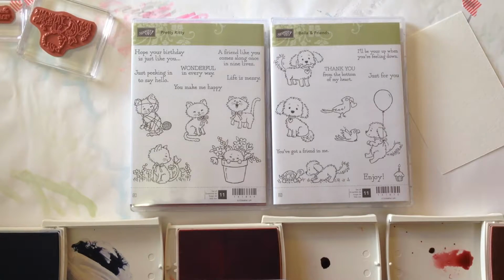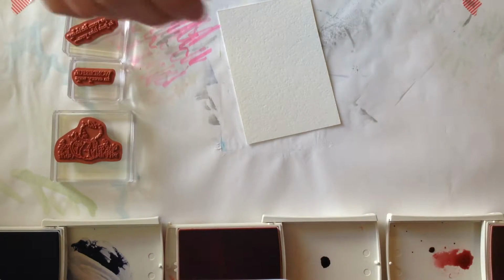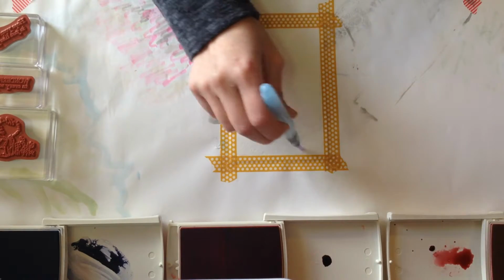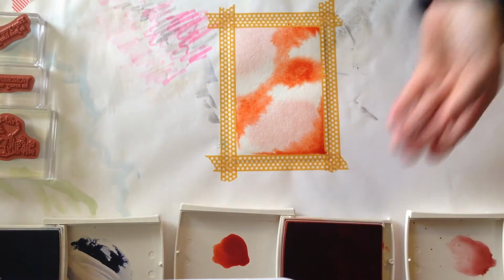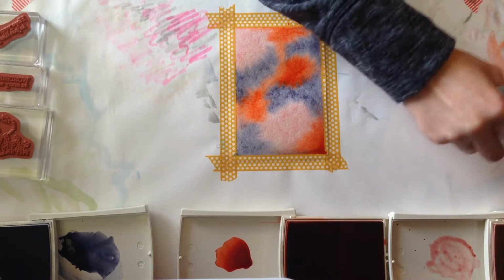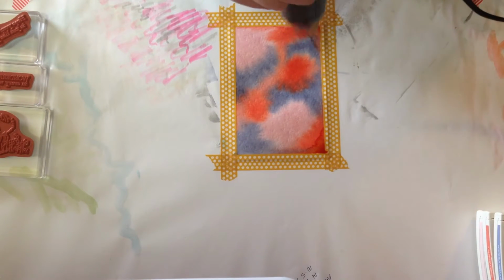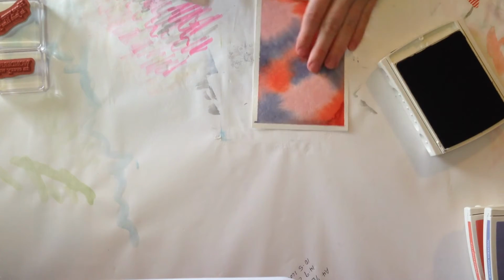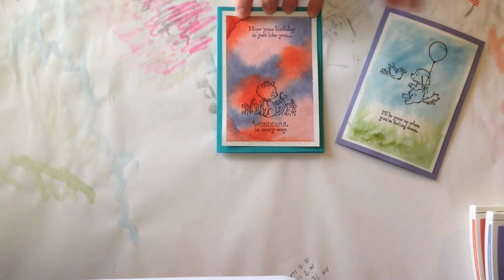2/3 Bella & Friends & Pretty Kitty (Watercoloring)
Part 1 of 3 (Background Watercoloring) of my card kit class for the Bella & Friends stamp set & the Pretty Kitty stamp set from Stampin' Up! Check out my blog for more info on my classes or the business opportunities I can offer you